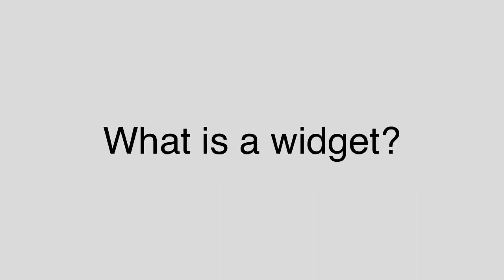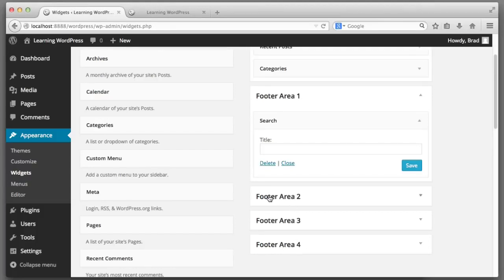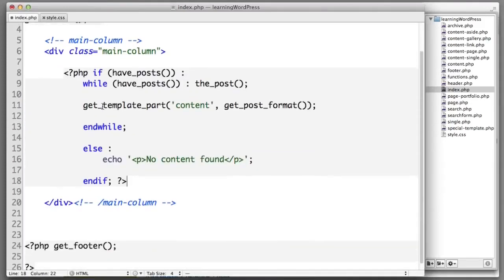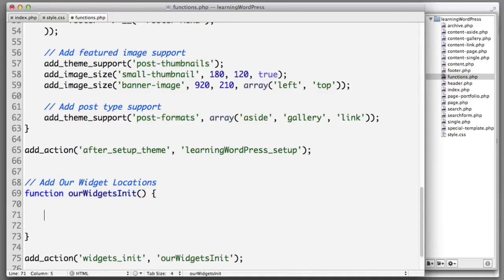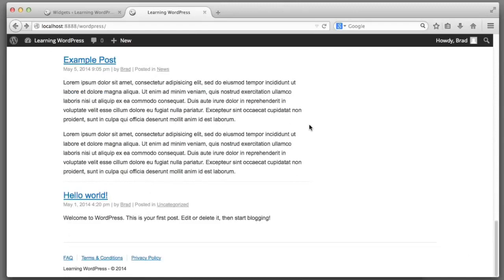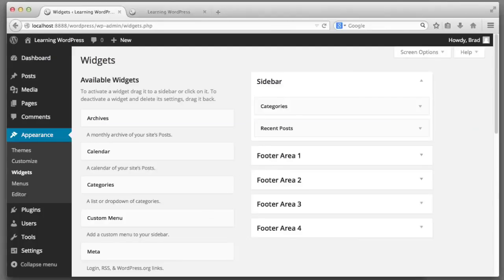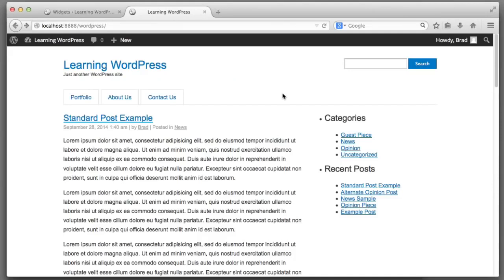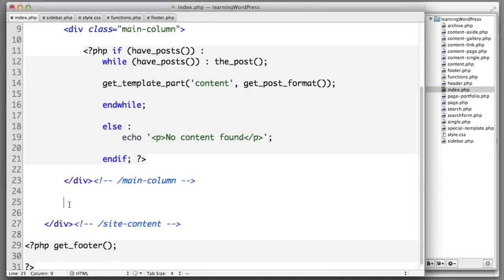WordPress: Widgets Tutorial